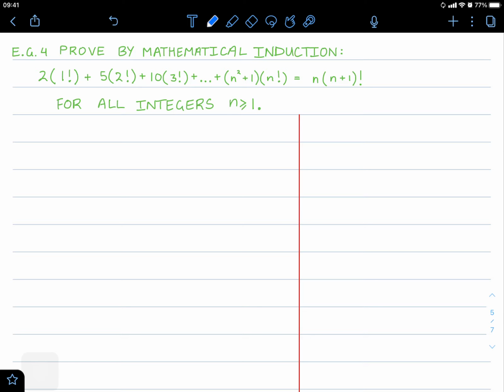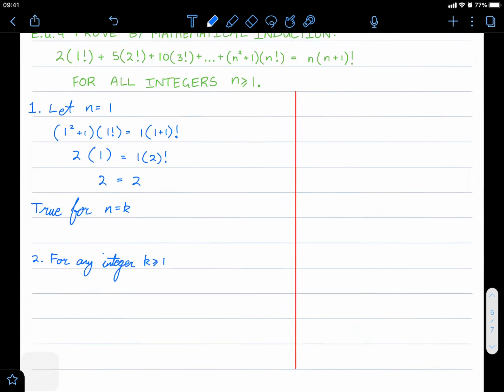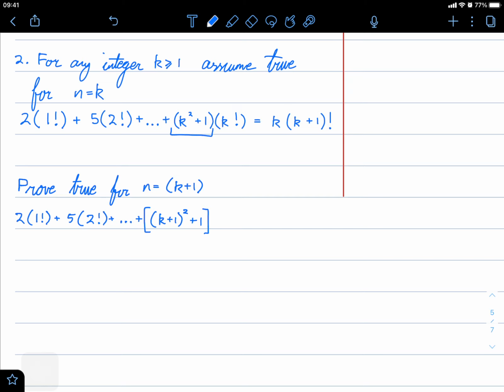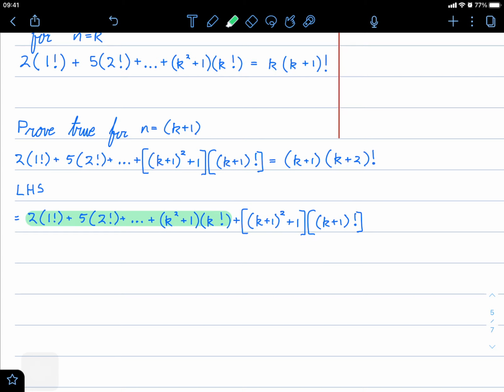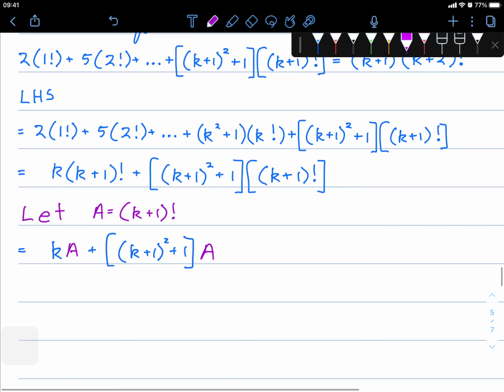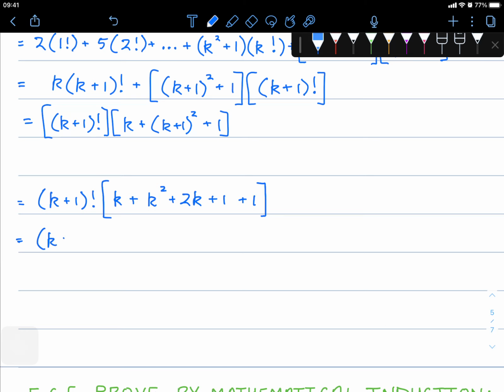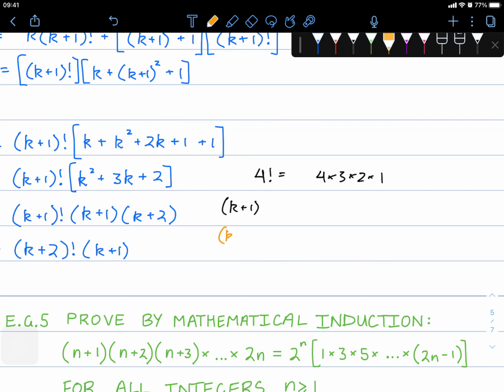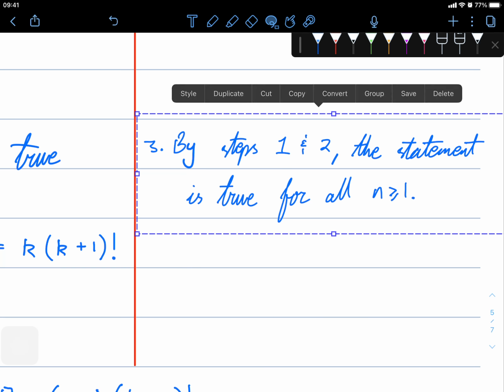Mathematical Induction 2d Example 4